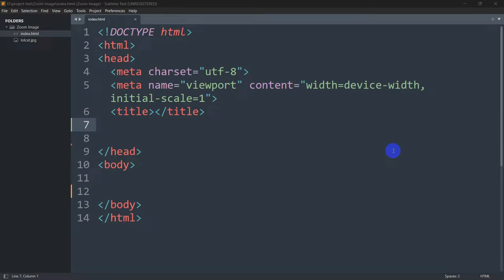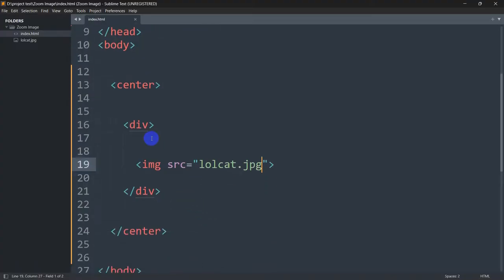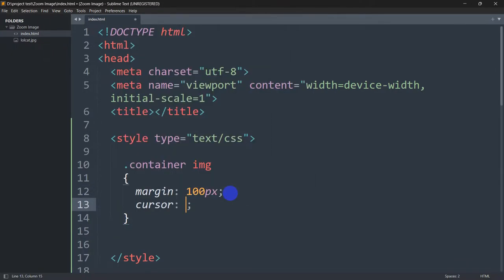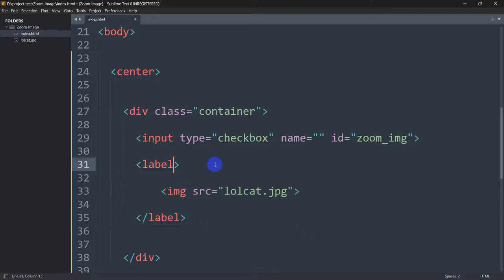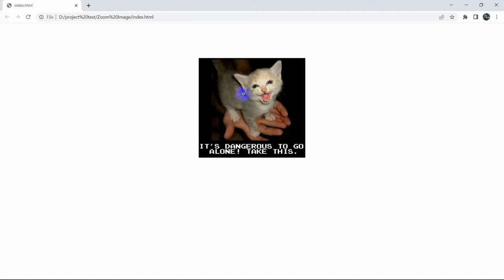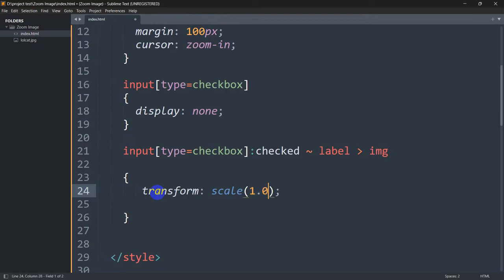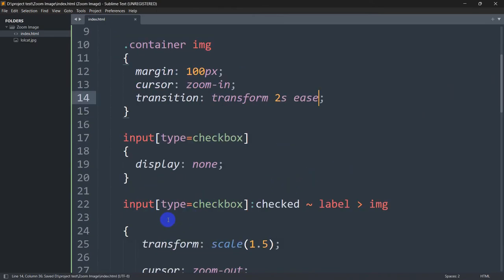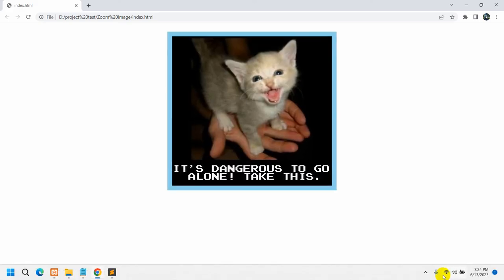How to Zoom Image On Click using HTML & CSS Only